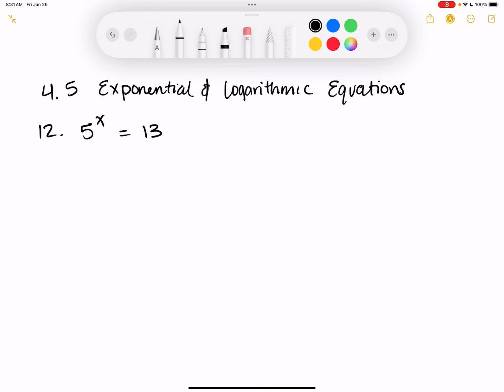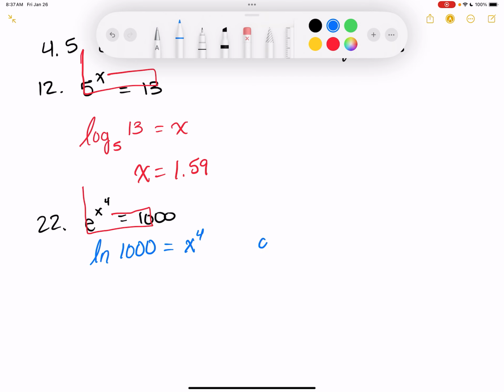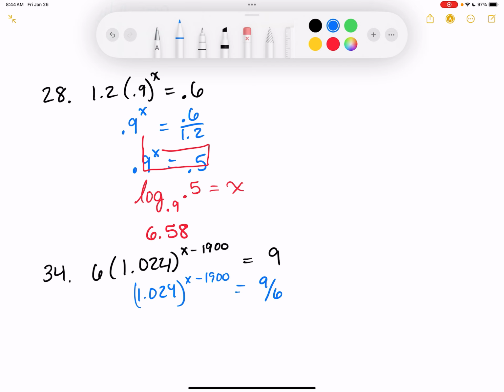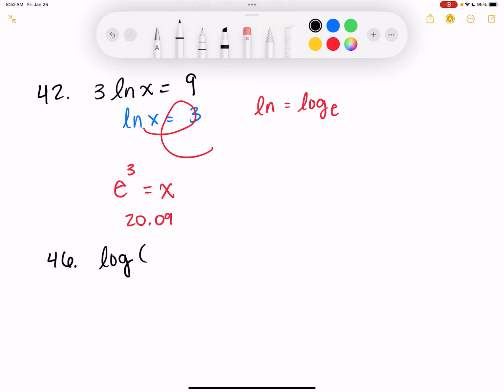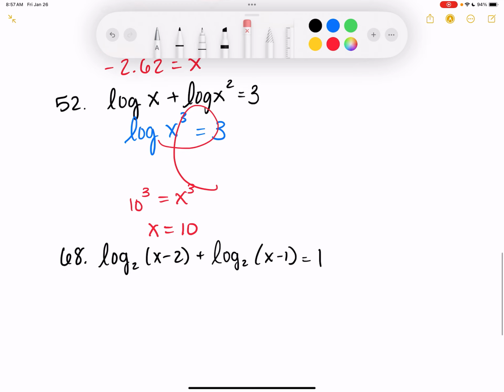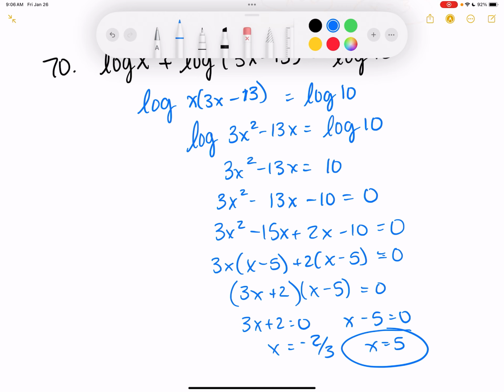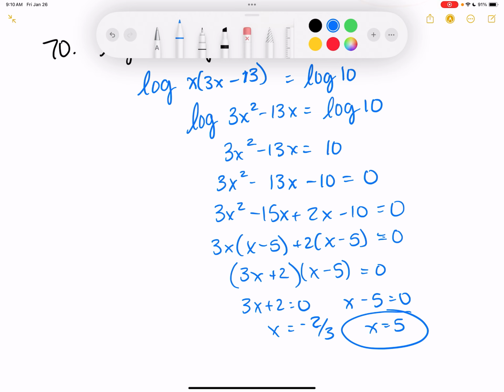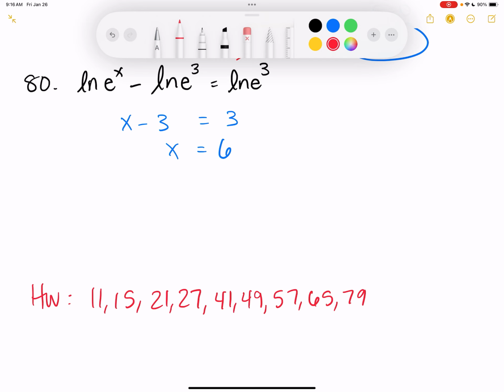College Algebra 4.5 Exponential and Logarithmic Equations